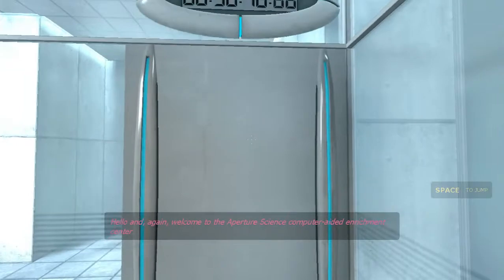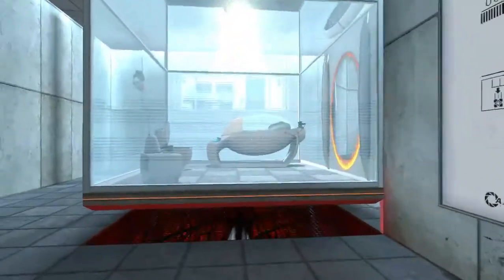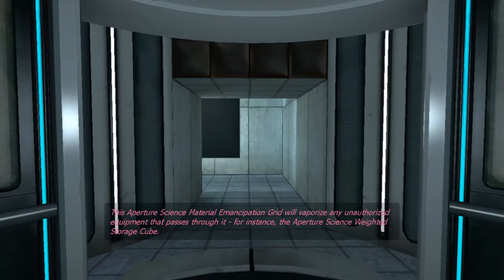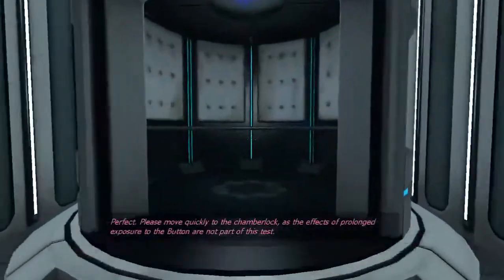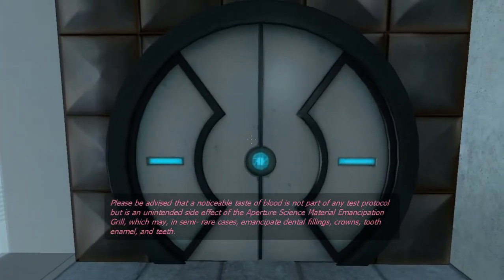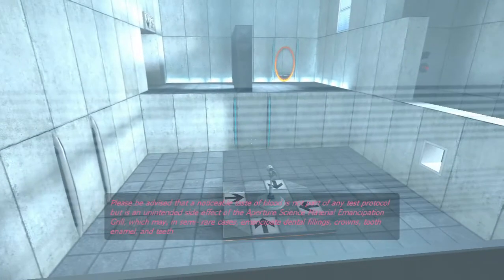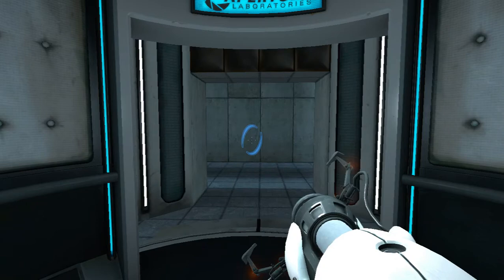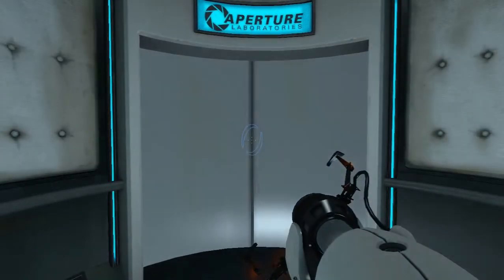Portal - Playthrough - Part 1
I decided to play Portal again, and thought it would be fun to record my progress through the game.